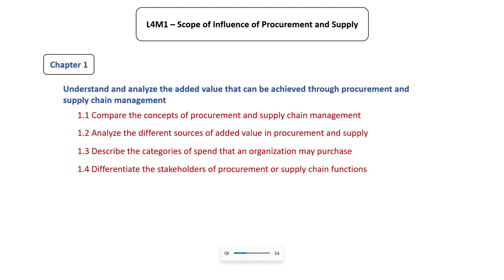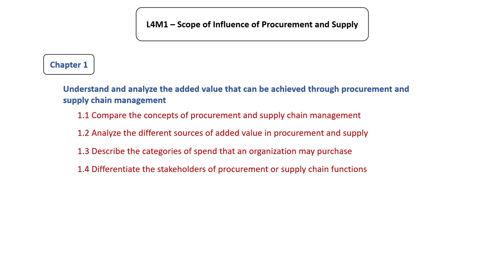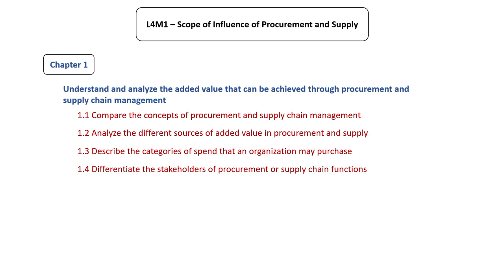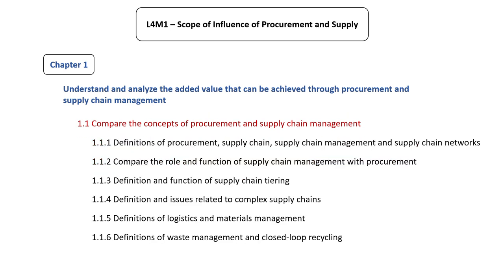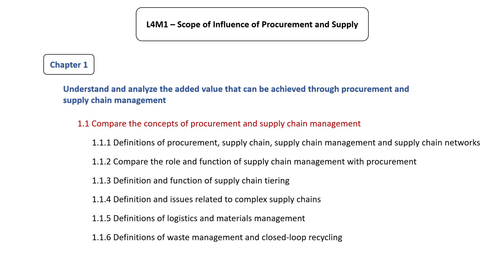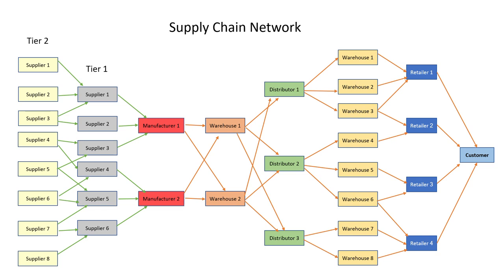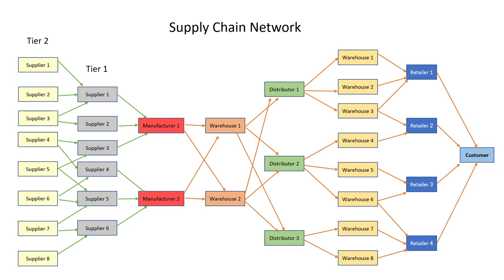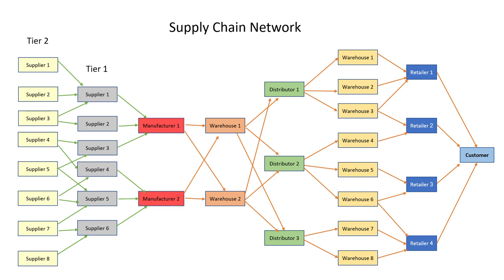Lecture 002 CIPS L4M1